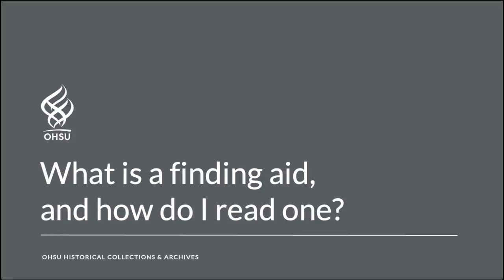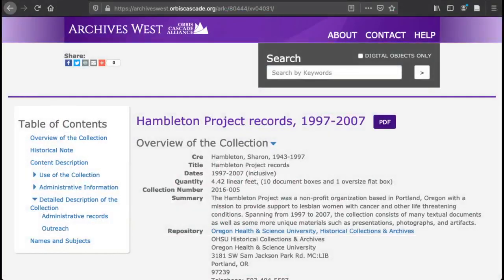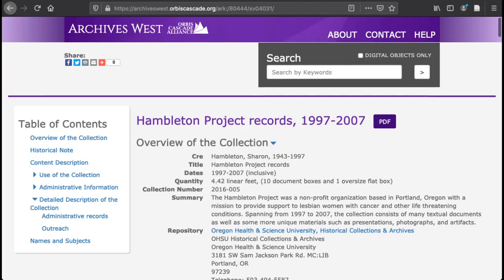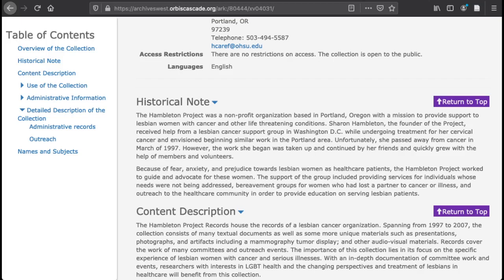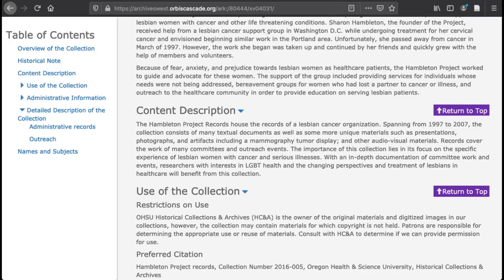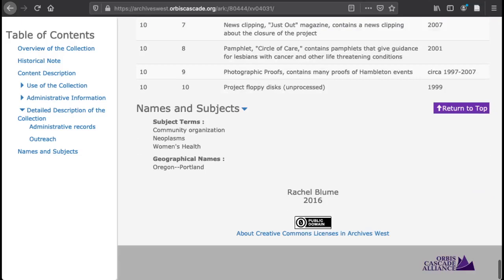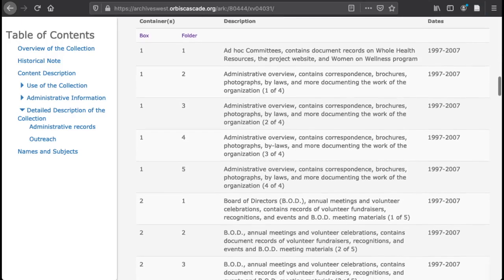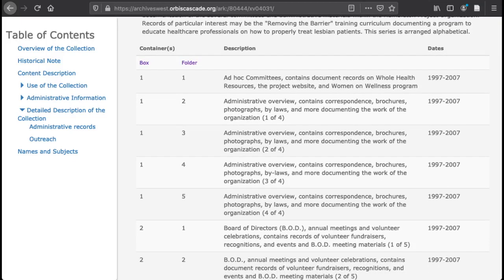What is a finding aid?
This video offers a quick tutorial for resources known as finding aids, which are guides used to describe archival collections.